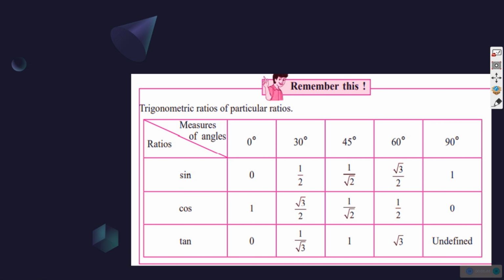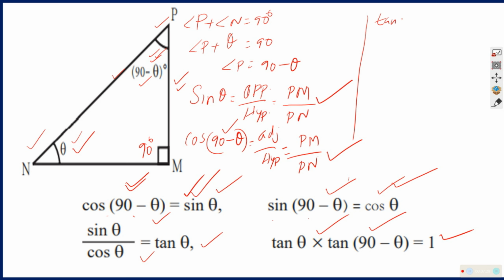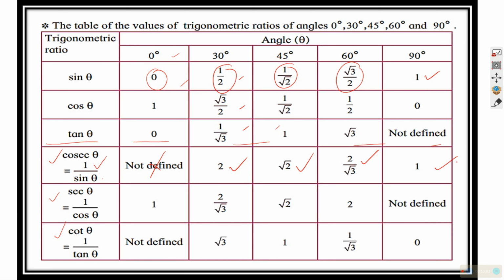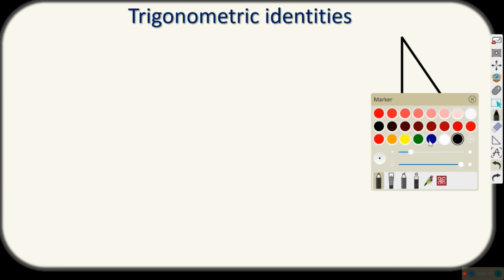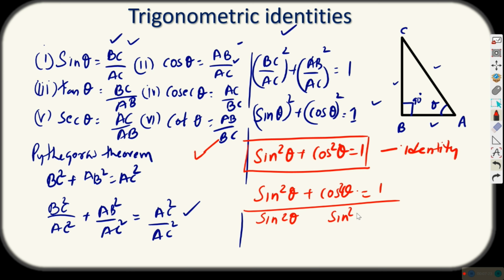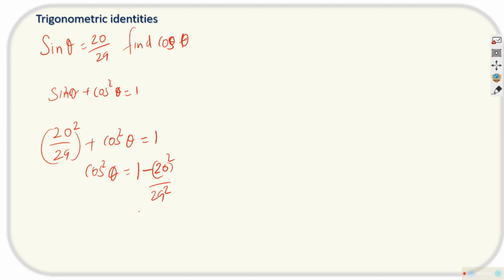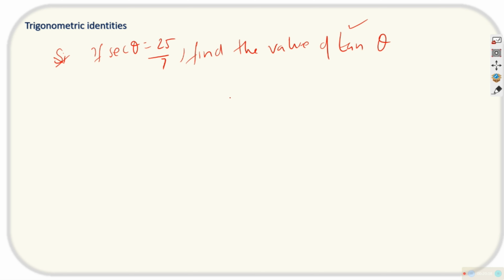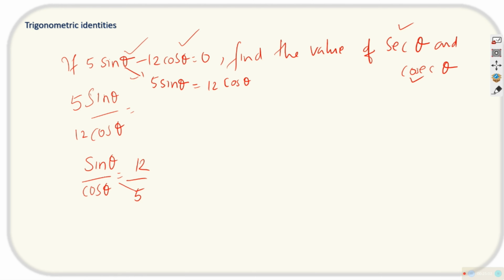Class 10 Mathematics Lesson 6 Trigonometry Part 1 by BMC Edu VTC Teacher Sreekumar T